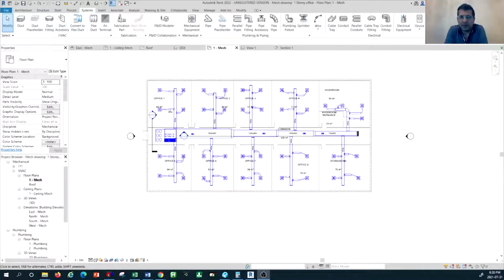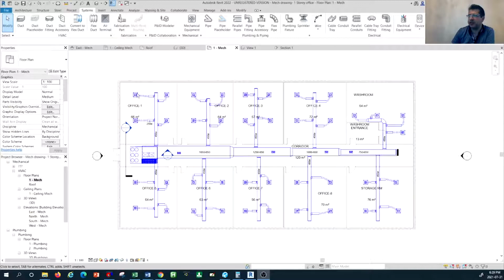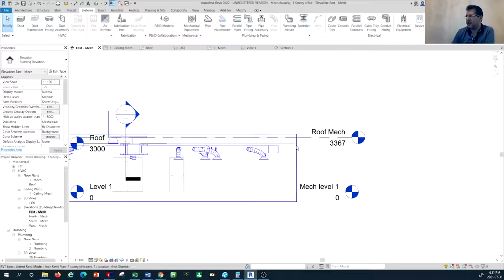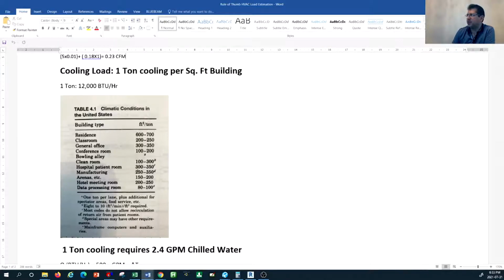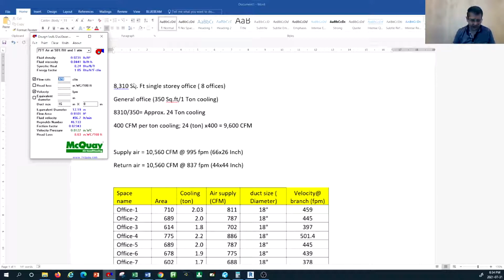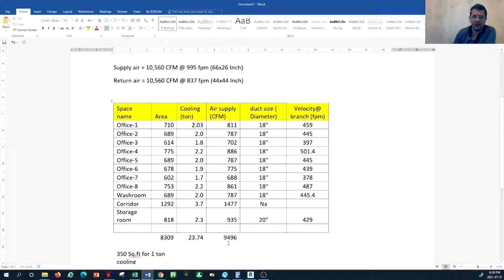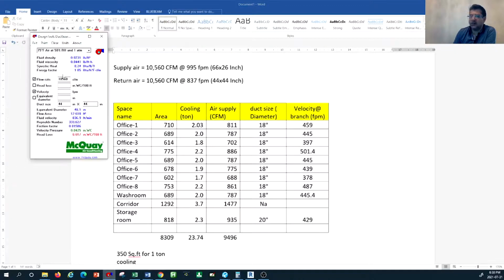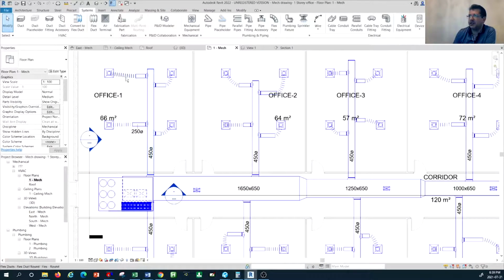HVAC SYSTEM DESIGN TUTORIAL- MCQUAY DUCT SIZE TOOL PART 2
This is 37th HVAC SYSTEM DESIGN Tutorial for beginners. In this tutorial, we will:
- Introduce a one storey office building example with a roof top unit serving the entire building.
- Use McQuay Duct Sizer Tool and to calculate the duct size in continuation of this example.
- Review the component of the sizing tool and how to use it.
-  Discuss the agenda for next tutorial for detail analysis of this example.

Below link will direct you to Useful REVIT MEP, HVAC, ASHRAE reference books and fire protection design books and resources that I recommend you to buy and read. This could help you improve your HVAC system design knowledge and skillset at an accelerated rate:

The HVAC system syzer tools that I personally use to speed up my day-to-day design calculations are also provided below in following link:

If you are a HVAC contractor or a Test and balancing contractor, I recommend the tools and instruments provided in the following link, which I have personally used in my day-to-day work and am very satisfied with:

If you are an Electrical contractor, and looking for professional tools, I recommend the tools and instruments provided in the following link. Please let me know if you have specific questions: